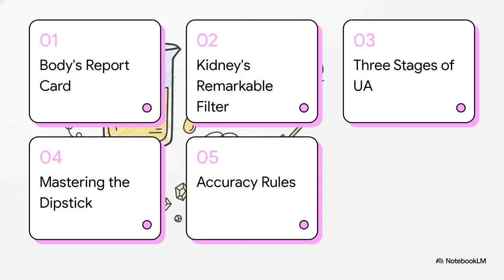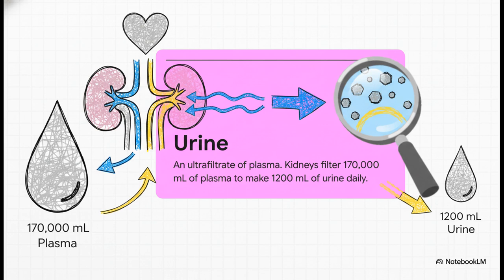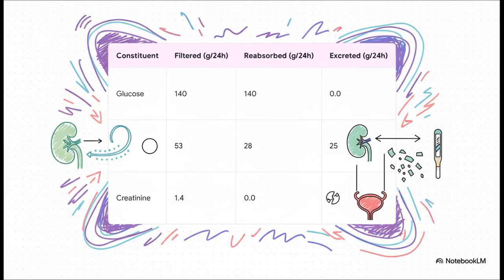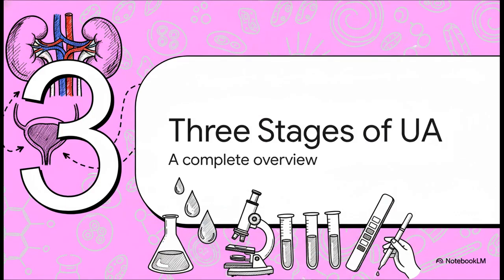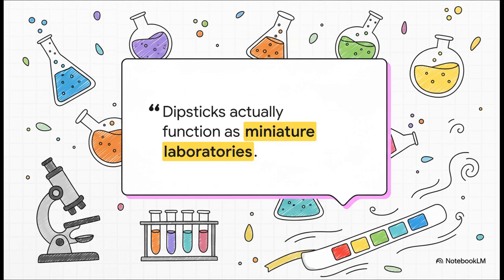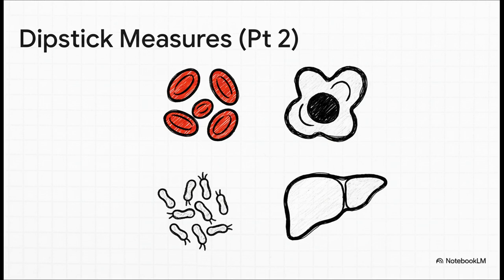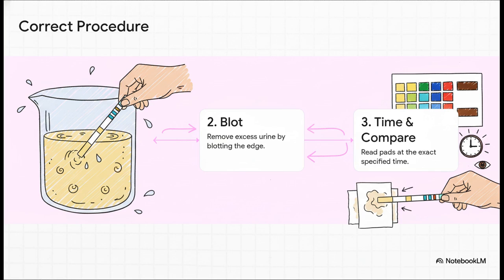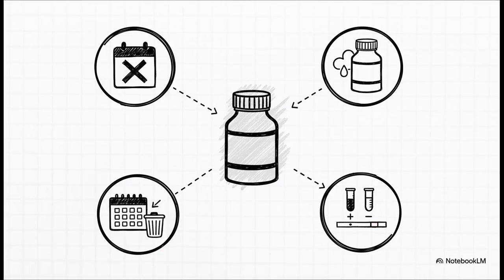Urinalysis Dipstick Guide, Medical Laboratory Basics: Urine Studies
Urine Studies
•  Urine Formation
•  Urine Constituents
•  Types of Urine Specimens Urine Testing
  •  Laboratory Testing for Routine Urinalysis
•  Dipstick Testing
In this video, I’m taking you through one of the most important topics in lab medicine: Urine Studies and Routine Urinalysis (UA).
If you’re studying for a lab exam, working in healthcare, or just trying to understand your lab results better, this video breaks everything down in a simple and clear way.
The information is based on A Manual of Laboratory and Diagnostic Tests – Urine Studies, but I explain it in a way that’s easy to follow, even if you’re a beginner.
Here’s a quick look at what you’ll learn:
How urine is actually formed inside the kidneys
What “normal” urine should contain
Different types of urine samples and when each one is used
How to collect a urine specimen correctly (and common mistakes to avoid)
A full explanation of routine UA: color, clarity, pH, specific gravity, glucose, ketones, protein, blood, nitrite, leukocyte esterase, and more
The microscopic part of urine analysis: red cells, white cells, casts, crystals, and bacteria
What 24-hour urine tests are and why they’re done
How to understand abnormal results and what they may indicate about kidney function, infections, diabetes, and other conditions
I created this video to make urine analysis easier for anyone who needs it — whether you’re a student preparing for an exam, someone working in a lab, or simply curious about the science behind your test results.
The chapter in the book is long and full of details, so this video is basically the “friendly version” that explains everything step by step.
📁 Source
All the information is based on:
A Manual of Laboratory and Diagnostic Tests, 9th Edition – Urine Studies
If you found the video useful, it would mean a lot if you: